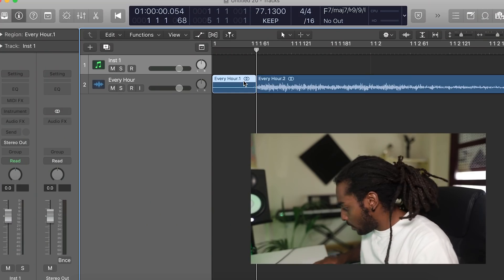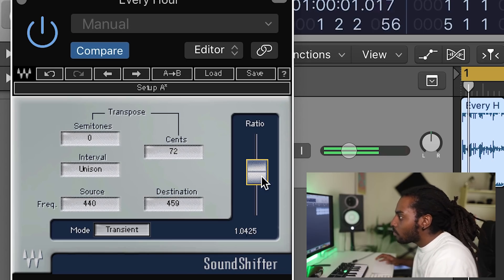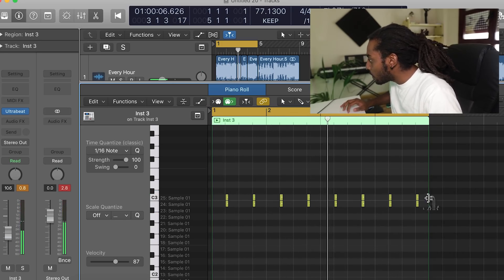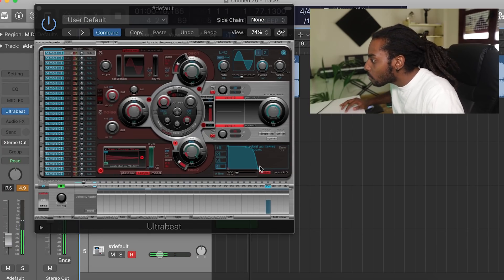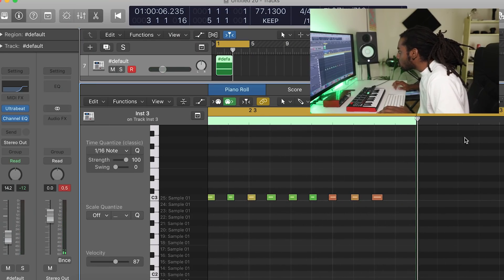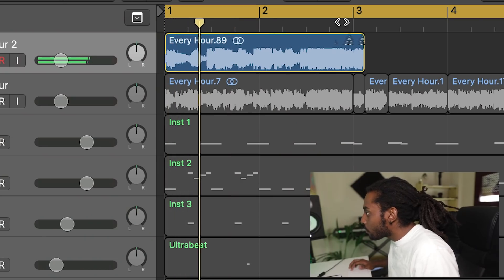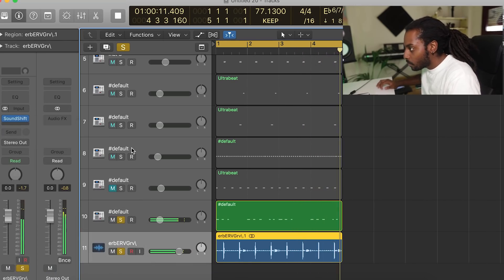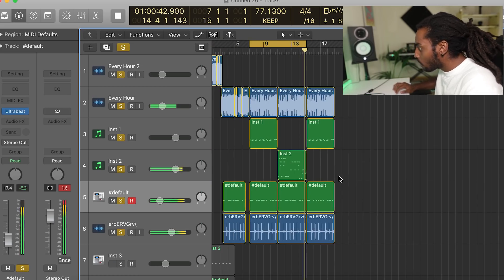MAKING A FIRE BEAT SAMPLING KANYE WESTS NEW ALBUM "JESUS IS KING" *Insane Remix*